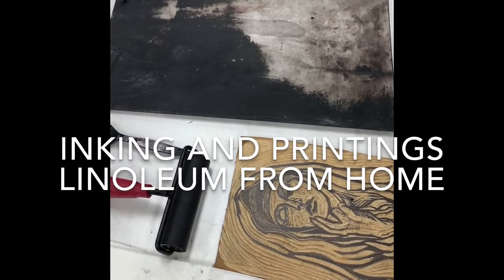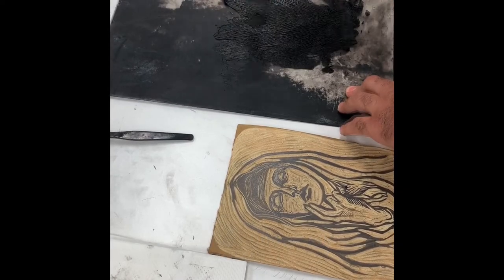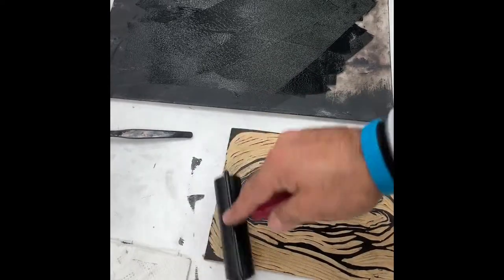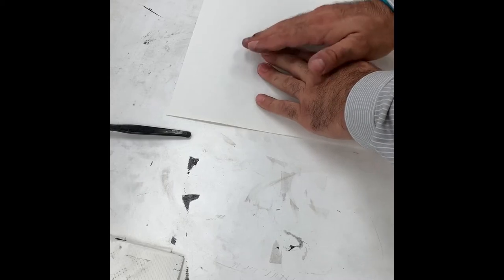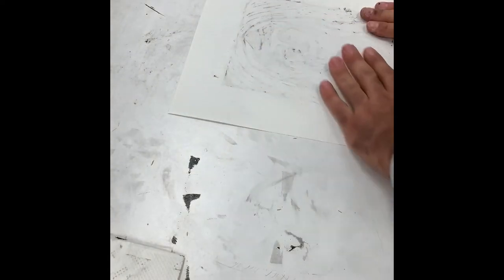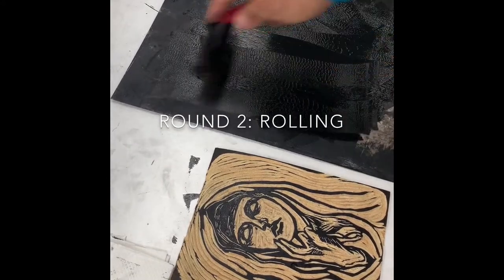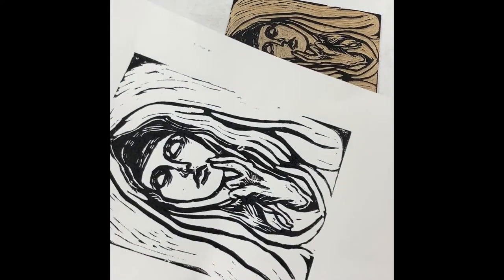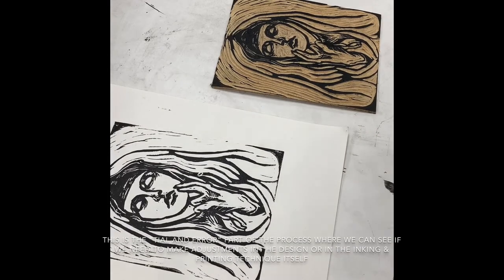3 STEPS TO PRINTING LINOLEUM FROM HOME (WITHOUT A PRINTING PRESS)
IN THIS VIDEO WE WILL USE 3 STEPS TO MAKE A PRINT AT HOME FROM LINOLEUM USING A BURNISHING TECHNIQUE

1.  ROLLING
2. INKING
3. BURNISHING/PRINTING